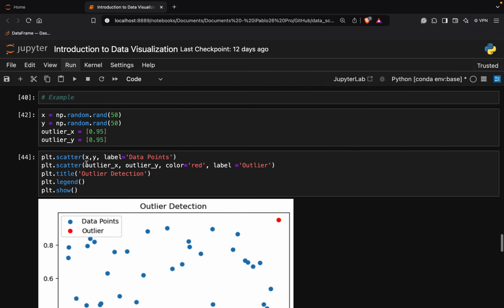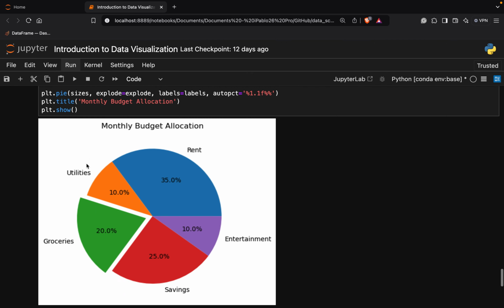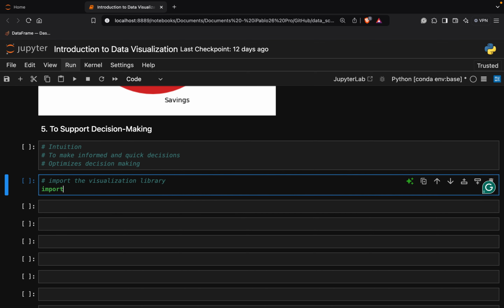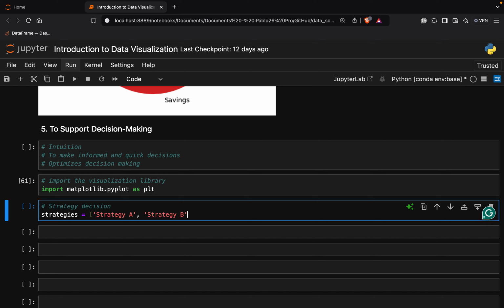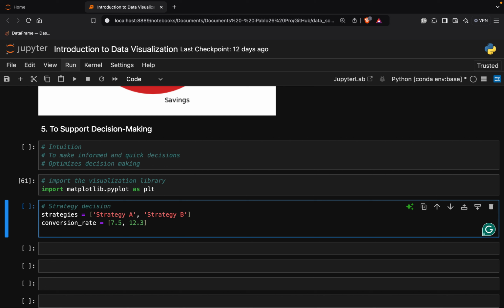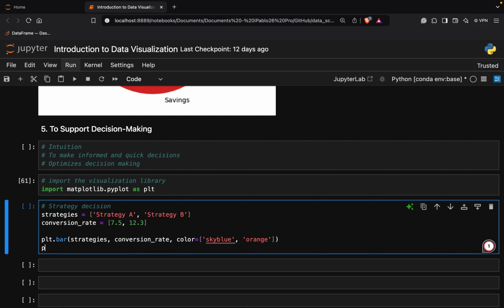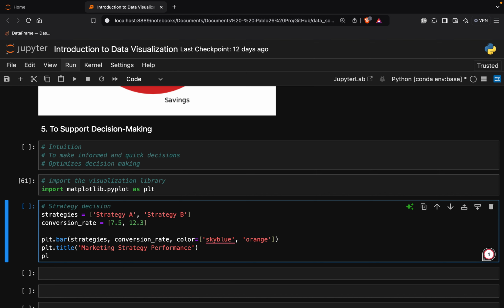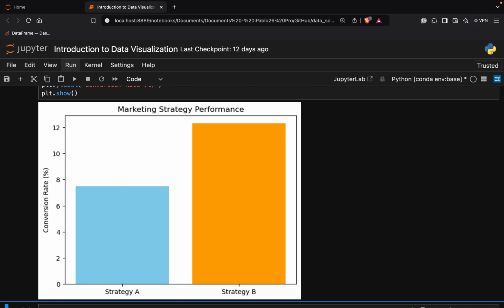Why we visualize data - Part 5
To Support Decision-Making